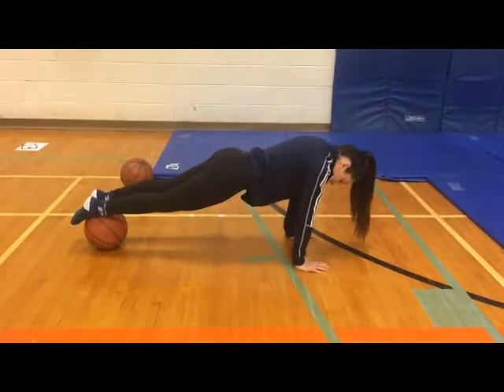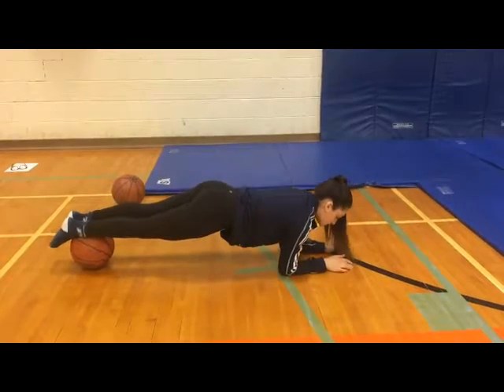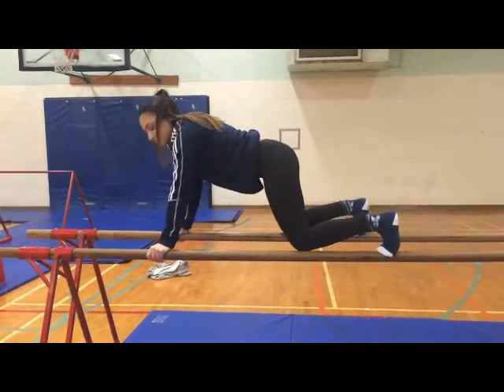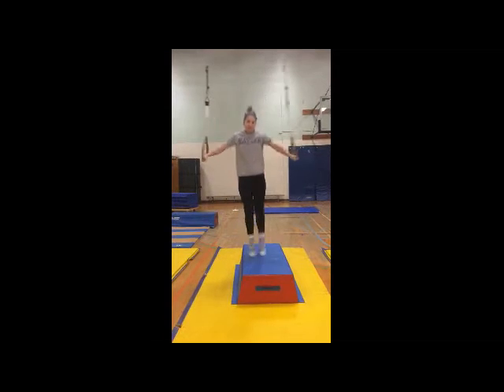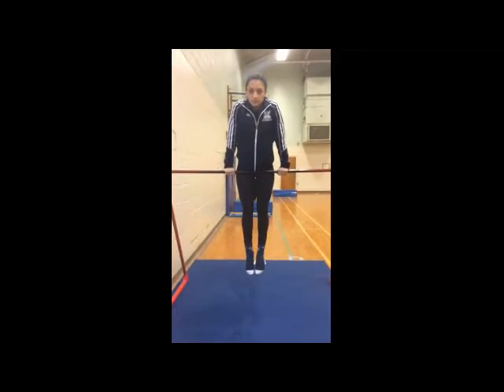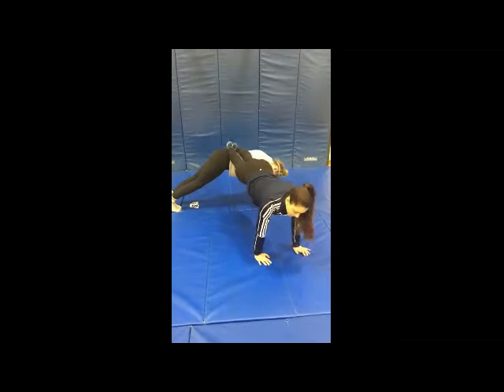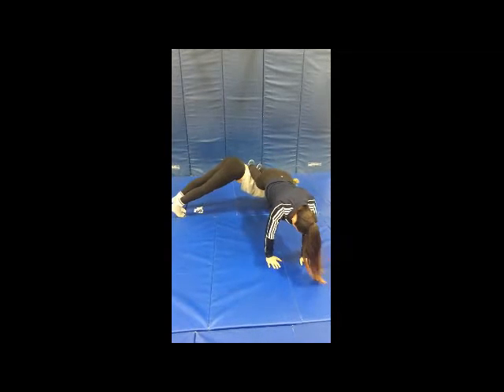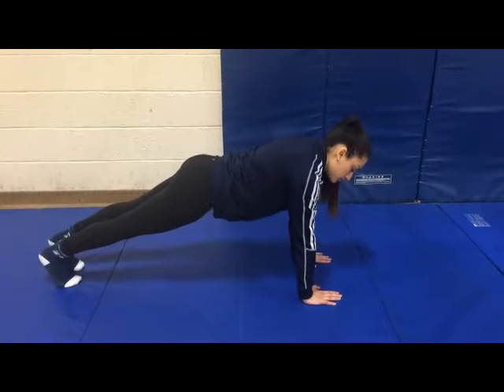Front Support Variations